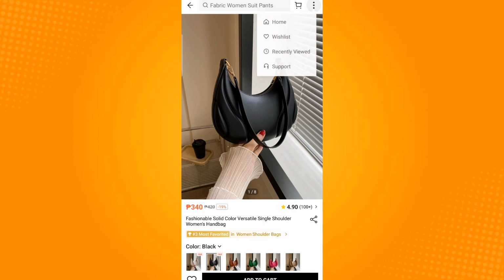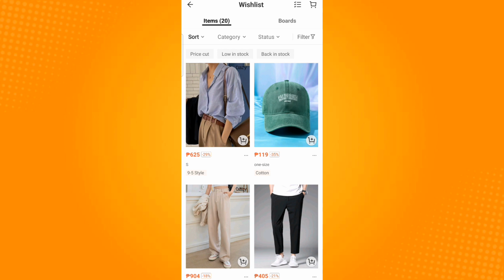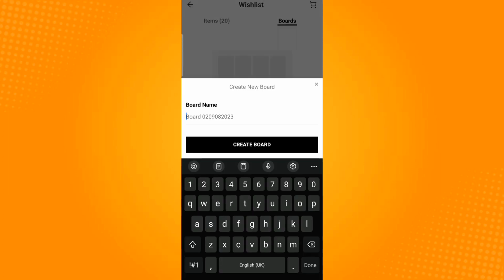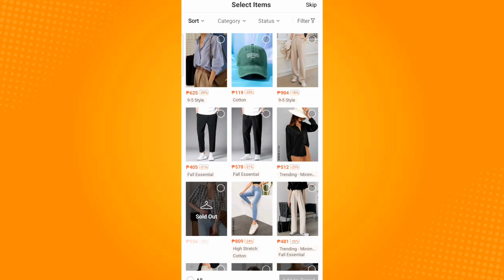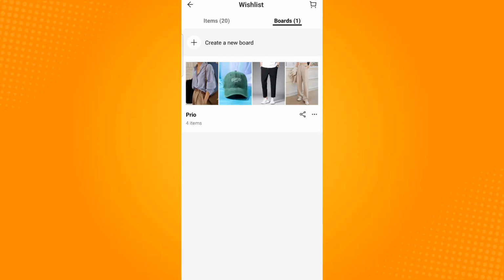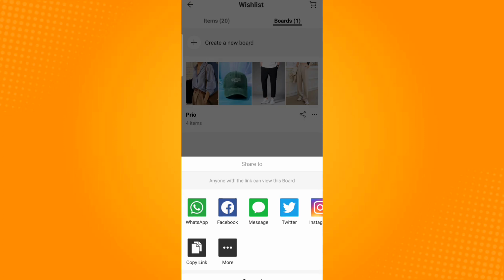How to Share Shein Wishlist on App (2023)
Learn‎‎‏‏‎ ‎How to Share Shein Wishlist on App

In this video I will show you‏‏‎ ‎how to share shein wishlist on app